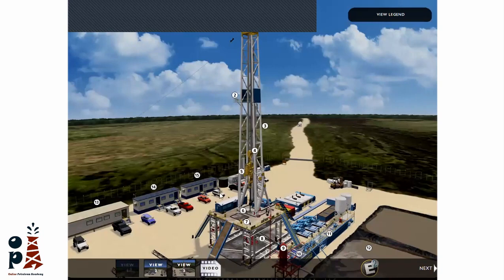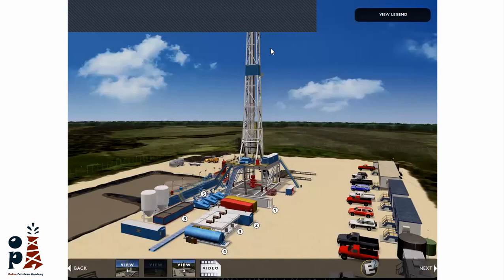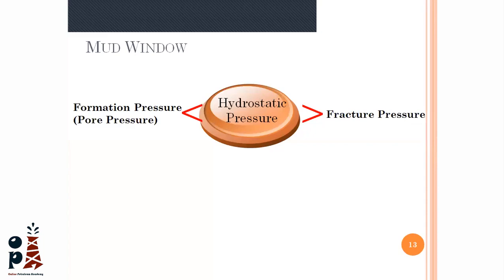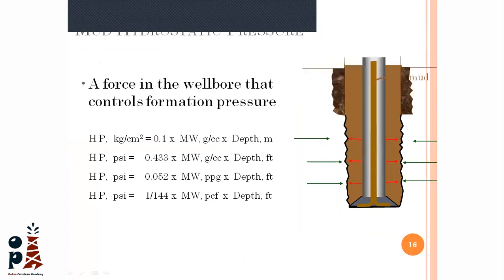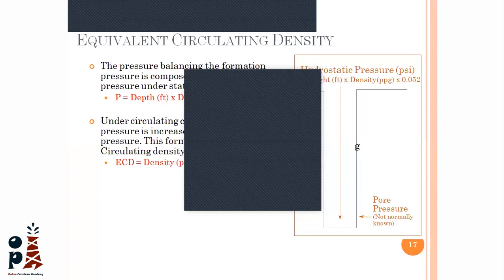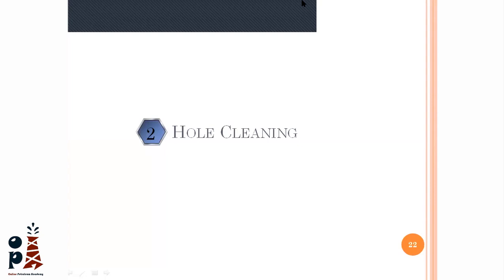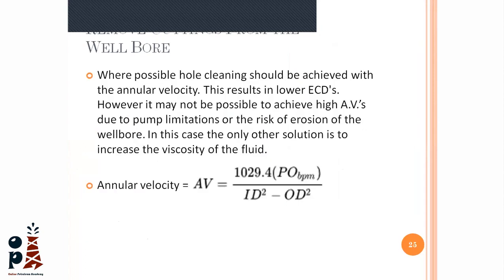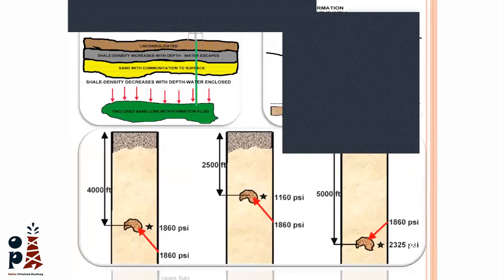Rig Familiarization and Drilling Fluid Functions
Online Petroleum Academy (OPA) held earlier an online session with more than 230 attendees from different countries, this session is presented by me, covering the following:
-Quick review for the rig components.
-Two of the drilling fluids functions which are;
* Pressure control.
*Hole Cleaning.

Hoping this session add something to your knowledge.